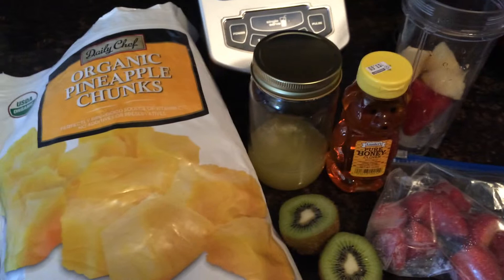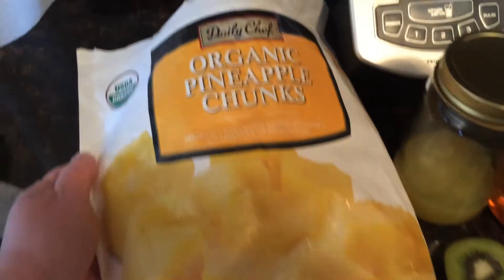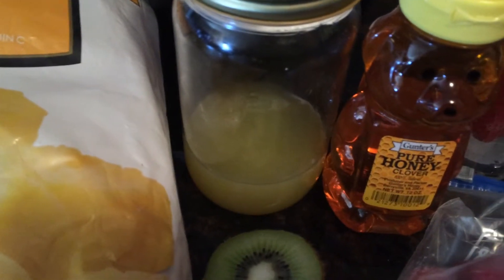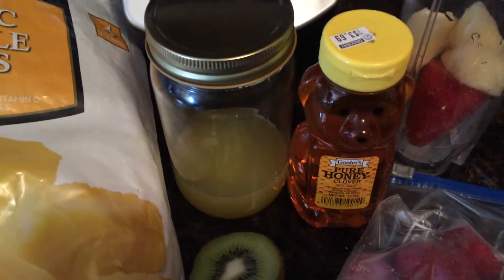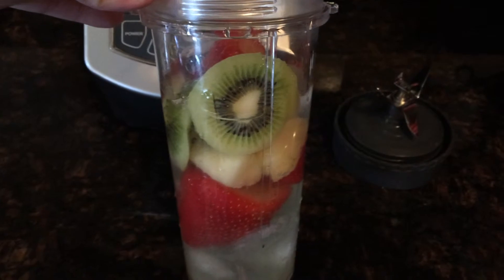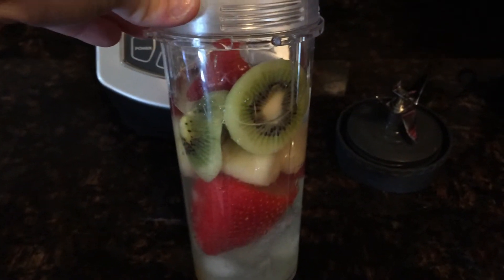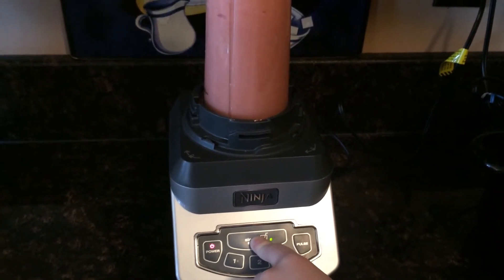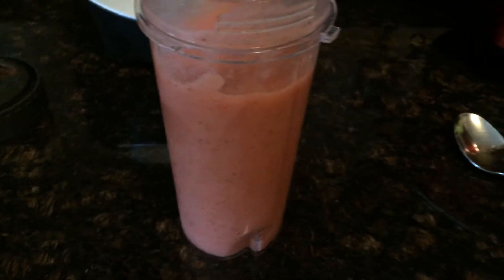Strawberry Kiwi Pineapple Smoothie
Quick and easy smoothie recipe!!